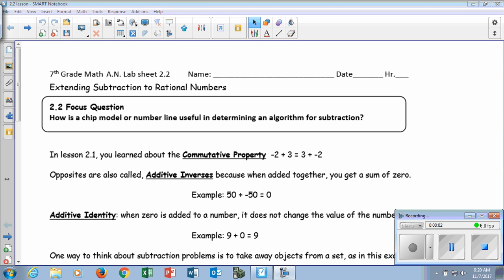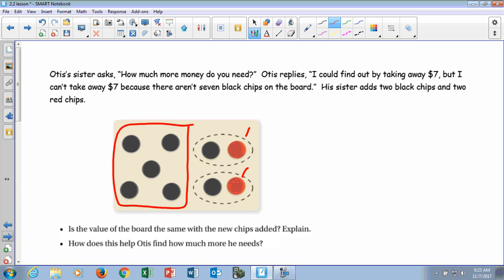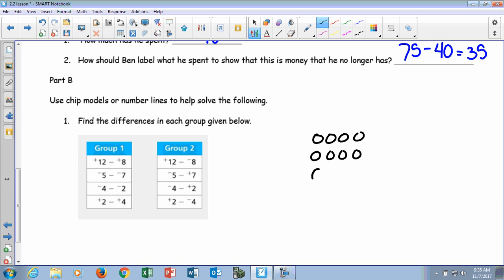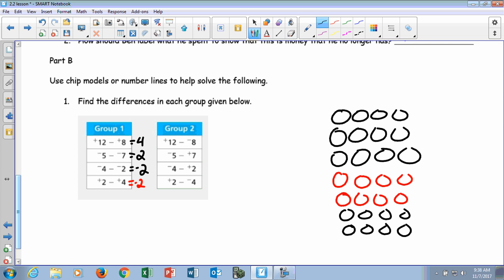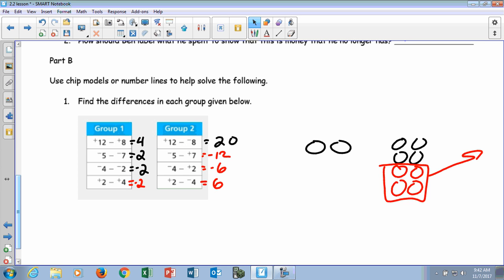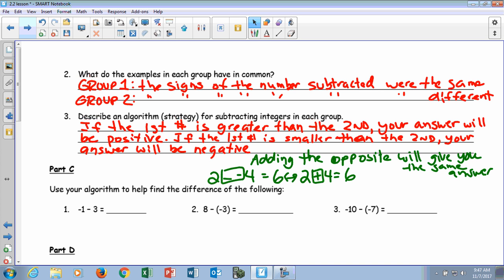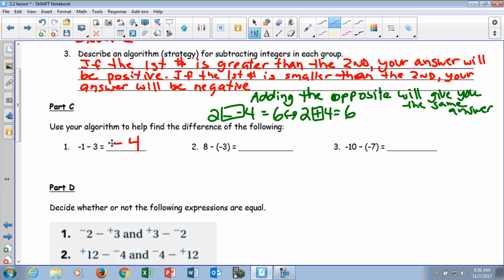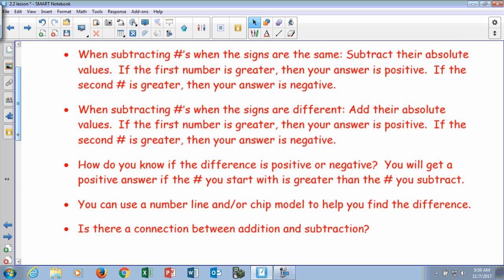AN Investigation 2.2